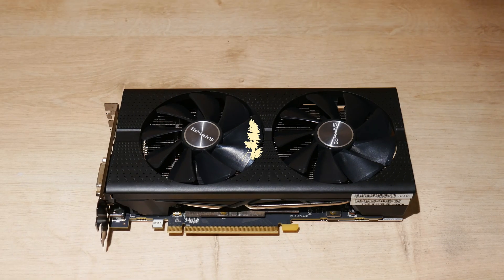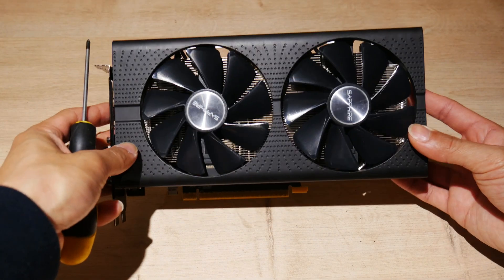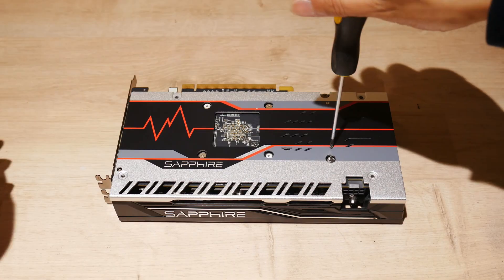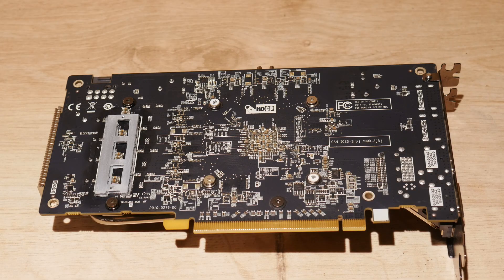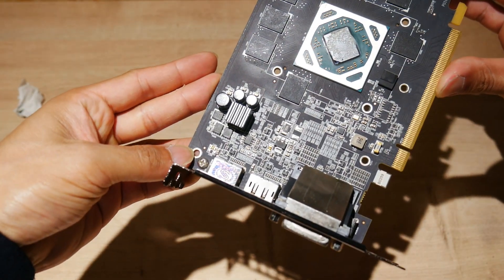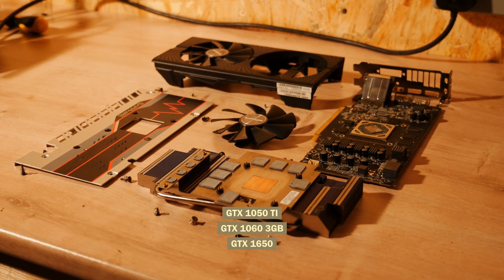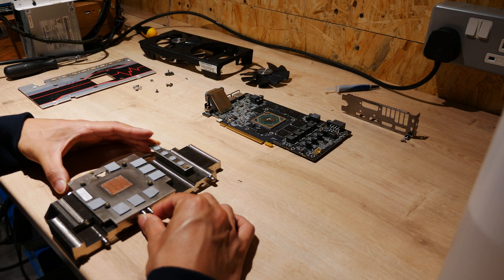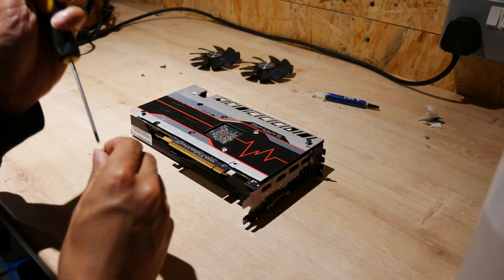Sapphire RX 570 Pulse - Disassembly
A disassembly of the Sapphire RX 570 Pulse 4GB.

Arguably the best budget 1080p GPU